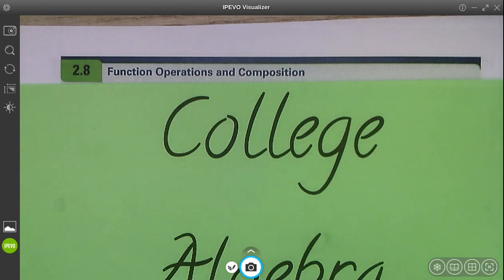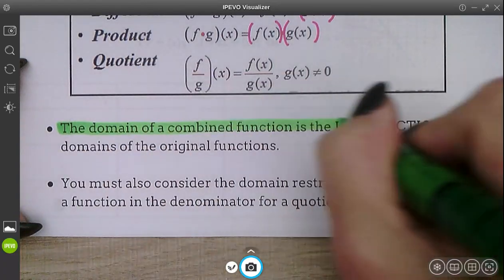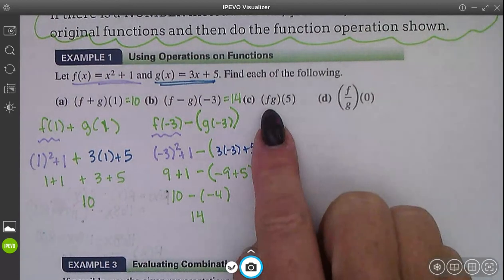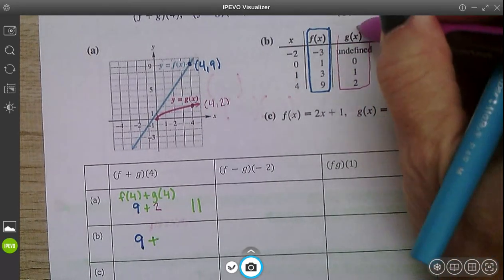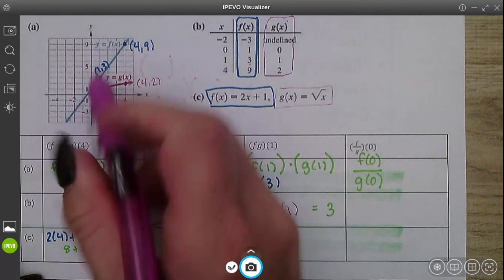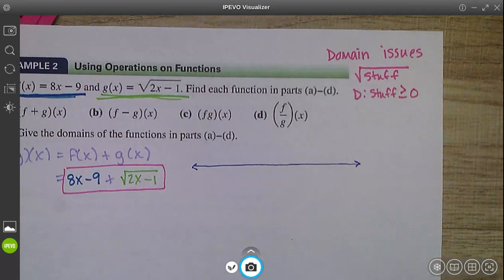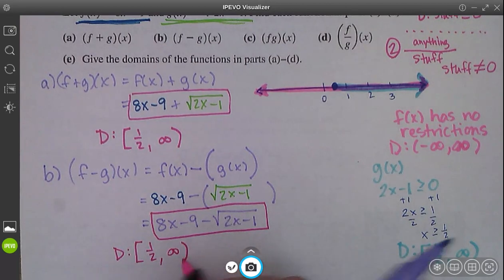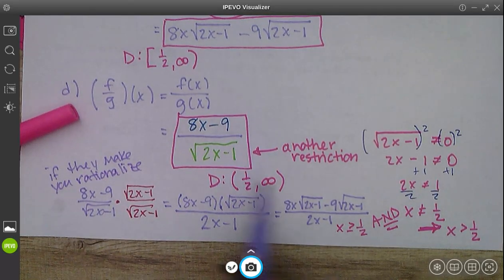2.8A Function Operations and Composition